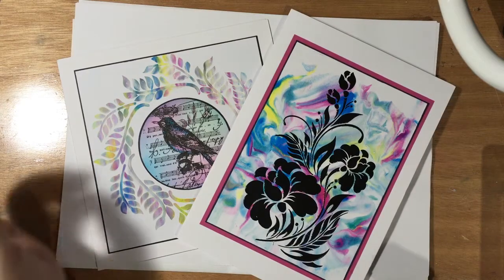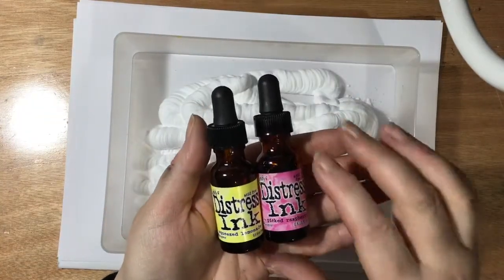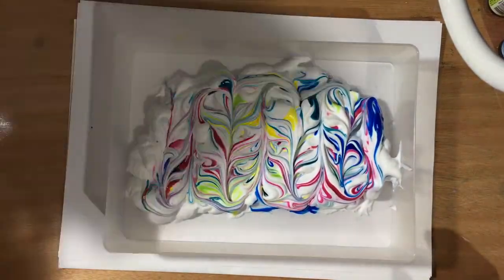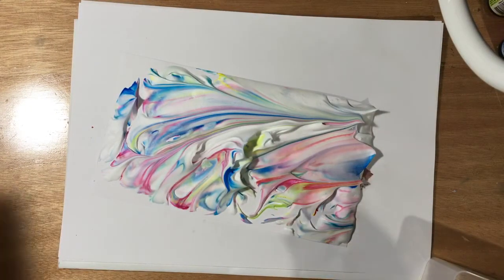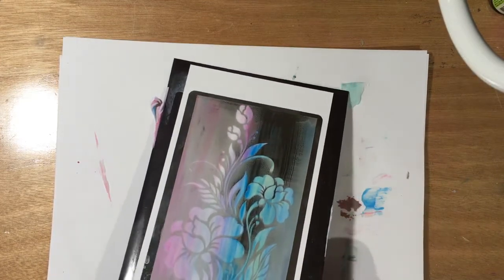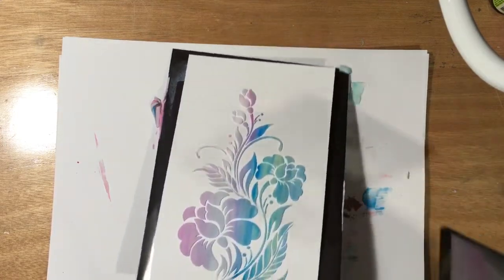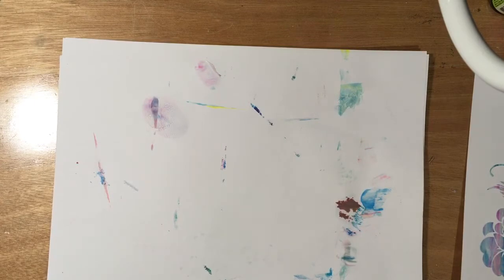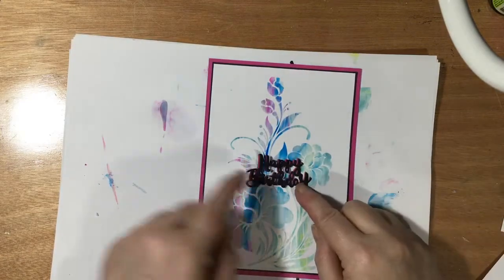Distress re-inkers and shaving foam, 2 ways.